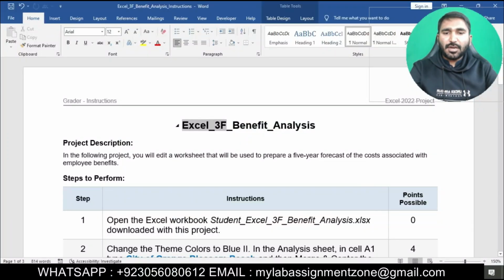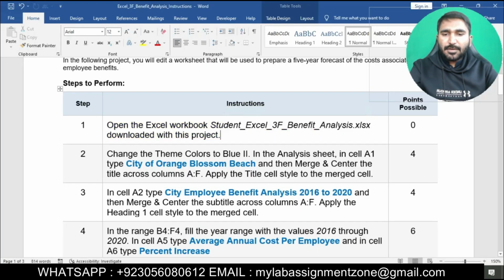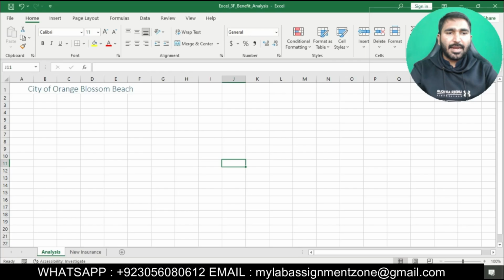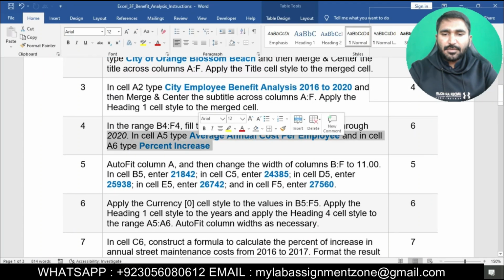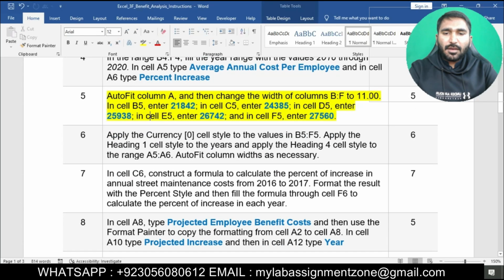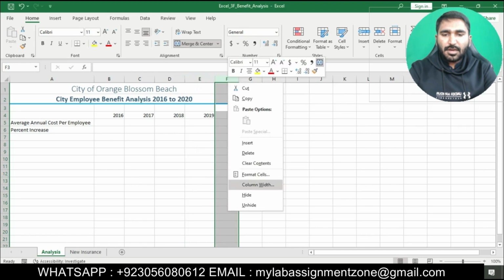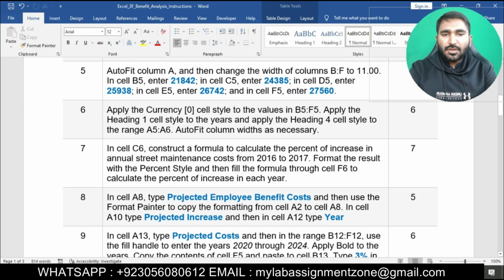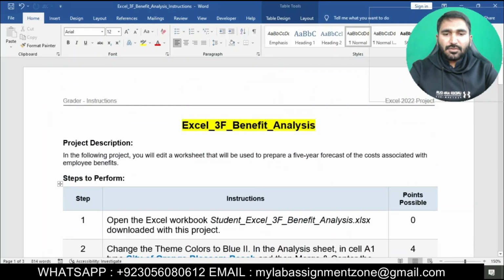Excel_3F_Benefit_Analysis | Excel 365 Chapter Excel 3F Benefit Analysis Grader Project Walkthrough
excel_3f_benefit_analysis | excel 3f benefit analysis
excel 3f benefit analysis
excel 3f benefit
excel 3f
excel 365
office

exp25
exp22
exp25_excel
pearson
myitlab